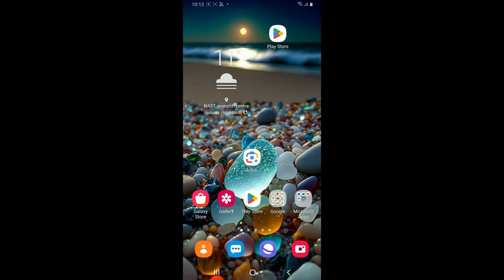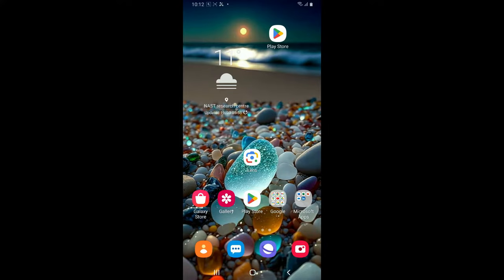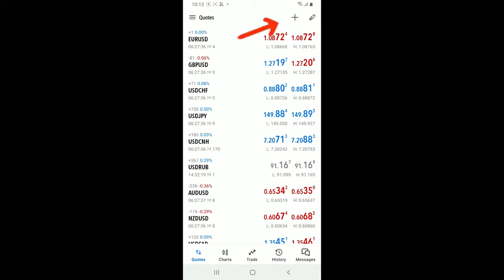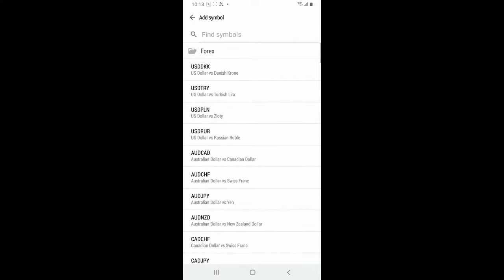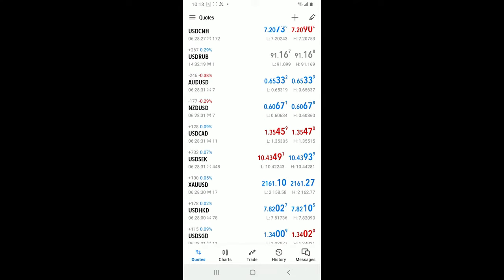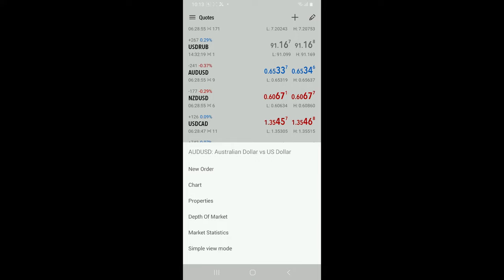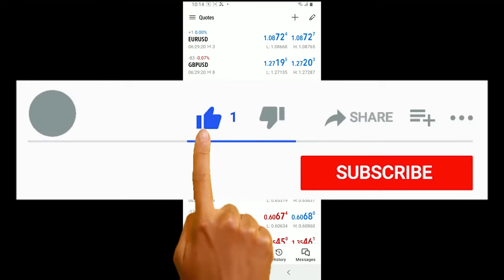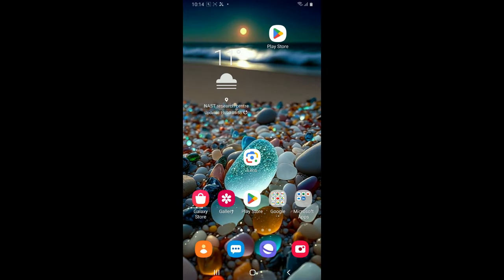How to Add Crypto on MetaTrader 5 App 2024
In this informative video, we delve into the process of seamlessly integrating cryptocurrency trading into MetaTrader 5. Whether you're a seasoned trader looking to diversify your portfolio or a newcomer eager to explore the world of crypto, this tutorial provides a comprehensive guide on adding cryptocurrencies to your MetaTrader 5 platform. Unlock the potential of this powerful trading tool and expand your investment opportunities by incorporating crypto assets into your trading strategy. Watch now to discover how you can easily access the dynamic world of cryptocurrency markets through MetaTrader 5.